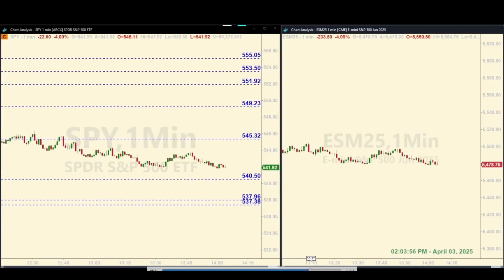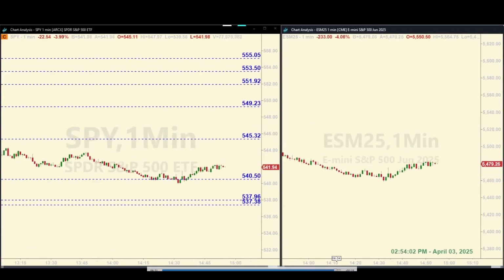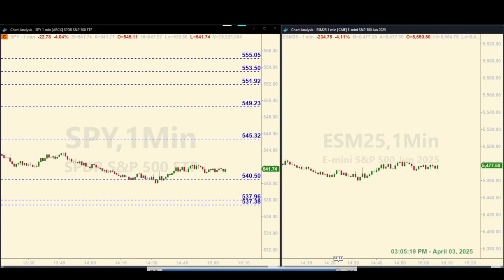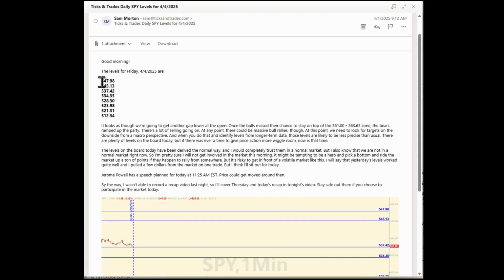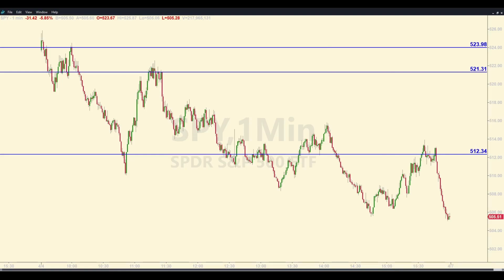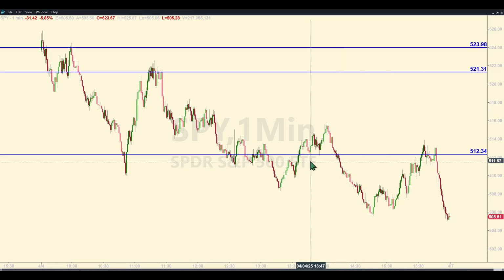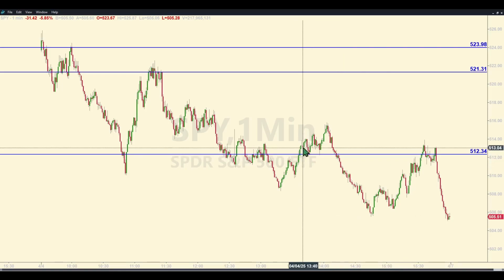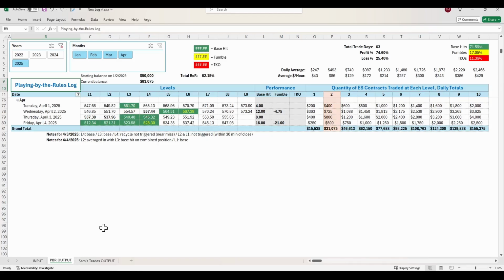Finding Trades as the Market Crashes. The Writing Was on the Wall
Big picture, the SPY has broken below support. They should have a target on the downside now..

“The opposite of love is not hate, it's indifference. The opposite of art is not ugliness, it's indifference. The opposite of faith is not heresy, it's indifference. And the opposite of life is not death, it's indifference.” ― Elie Wiesel

SPY and ES Futures Market Recap for April 3 & 4, 2025.

Hey there, traders! Welcome to the Ticks and Trades Channel. My name is Sam, and I trade the futures – primarily the S&P 500 E-minis, which is the symbol ES. The purpose of this channel is to demonstrate how I trade the E-minis and share with you the outcome of each trade I take. Most of the trades are recorded live so you can see some of the behind-the-scenes of my approach.

It is my hope that after following along and observing this trading strategy at work, you will find value in it and want to learn this strategy for yourself. So, how do we do it the Ticks and Trades way?

We start each morning by identifying levels and zones of support and resistance in the SPY that we use for entering trades in the ES futures. This work is completed well before the opening bell each morning. If you know where to look, the market is telling you where it’s likely headed next – or at least it’s telling you where bull/bear battles are likely to occur. And it’s those places where we’re able to pull points and dollars from the market.

Based on this approach, I've spent years refining a trading strategy that has worked well for me. There is a process and a set of rules to follow in this strategy for trading the E-mini futures as price in the SPY comes into these levels and zones. It is consistent and predictable. Over the long term, 80% of my trading days are profitable.

In each Daily Recap video, I attempt to convey what I’m seeing on my charts before the market opens by virtue of the levels I've identified for the day. Some of this analysis is based on what the market did on the prior trading day, so be sure to watch the Daily Recap video of the preceding day to learn about where the market might be heading next.

Then, after the closing bell, I come back to the chart from the morning to discuss any trades that may have resulted from the day’s levels. Before signing off, we look at some longer timeframes and get an idea of what the near term might look like. Any profit gained, or any loss incurred for the day from trading these levels is logged in a tracking system that we go over at the end of the video. This way, you can see the long-term effectiveness of this trading approach.

I hope you learn things along the way that will help you in your own trading journey. Thank you for following along!